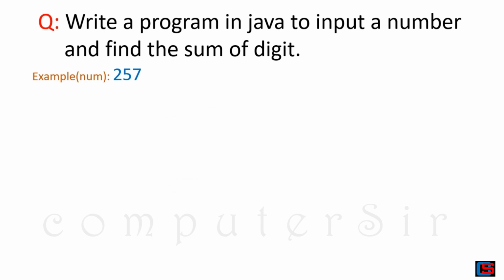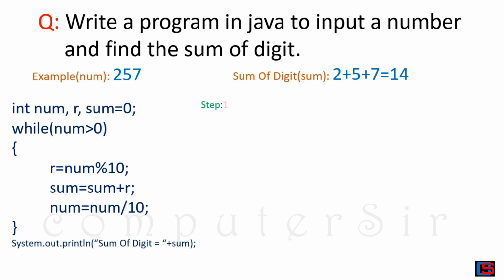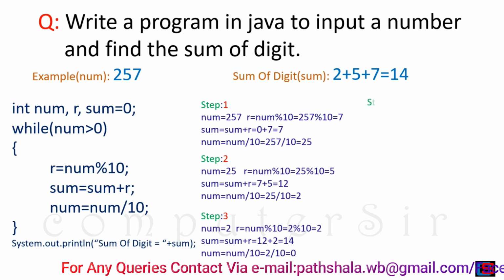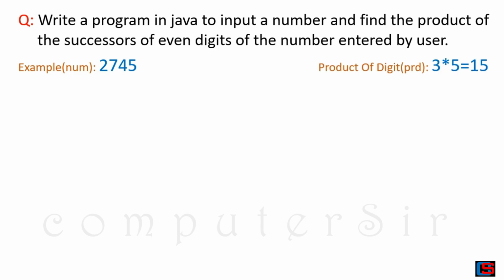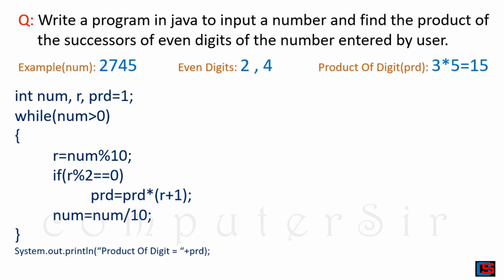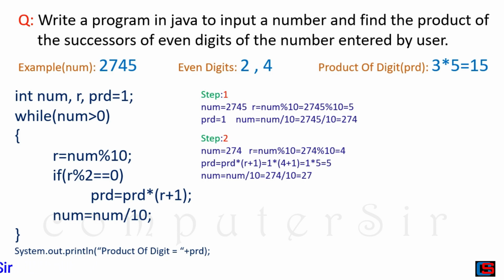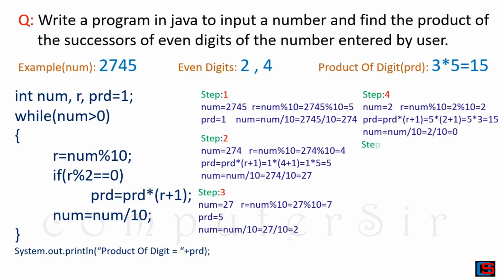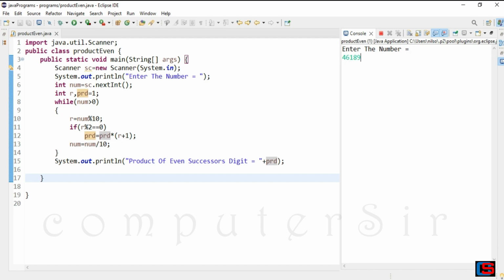Digit sum method In Java Programming language. (Part-15)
Sum of digit of a number and product of the successors of even digit of a number programs in java programming language is explained in this video.